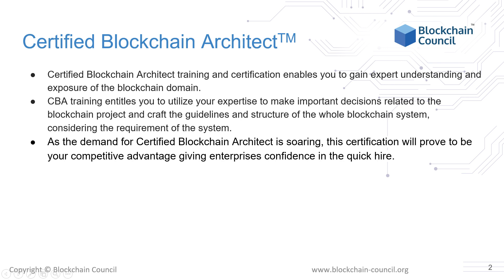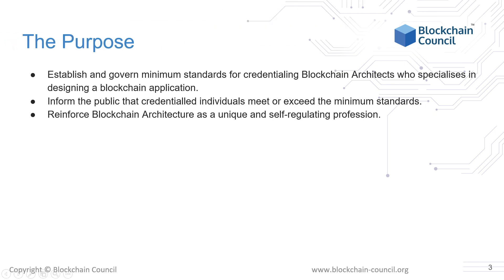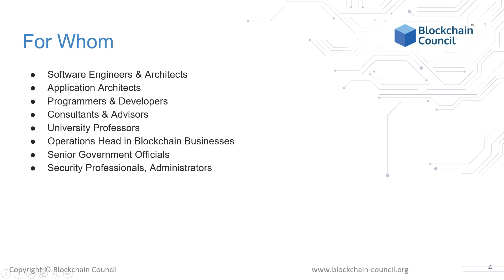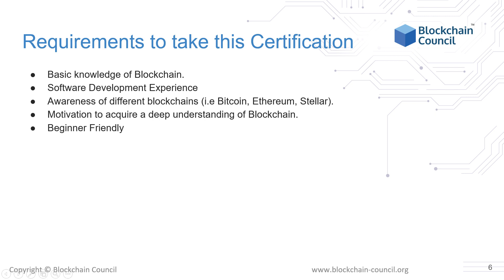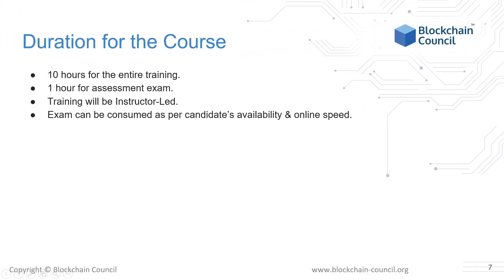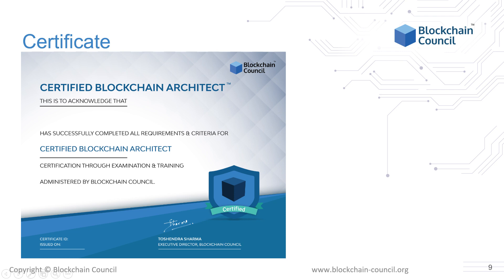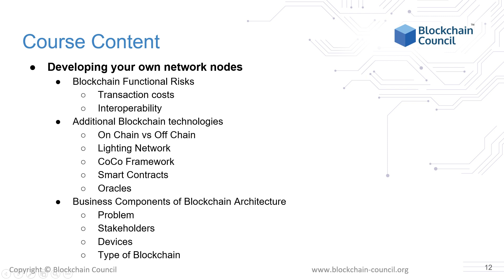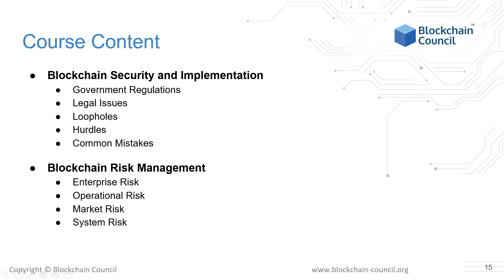Introduction to Certified Blockchain Architect™ | Blockchain Council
Here is a quick overview of our certification training Certified Blockchain Architect™

Certified Blockchain Architect training and certification enables you to gain expert understanding and exposure of the blockchain domain.

CBA training entitles you to utilize your expertise to make important decisions related to the blockchain project and craft the guidelines and structure of the whole blockchain system, considering the requirement of the system.